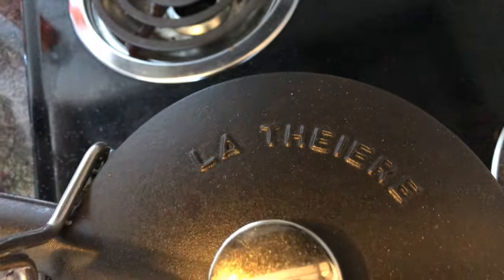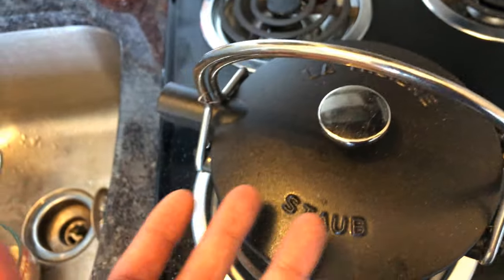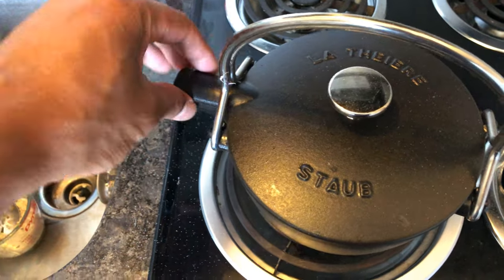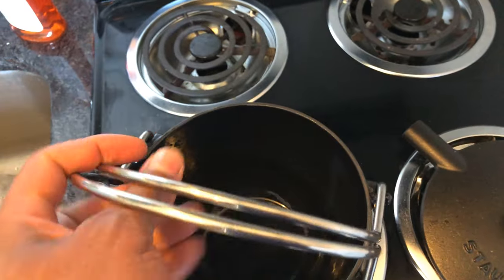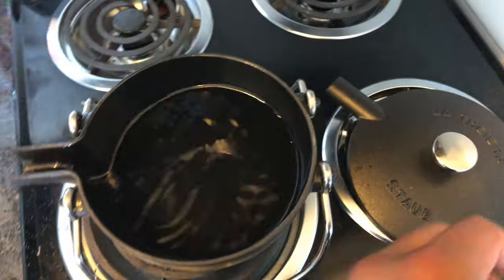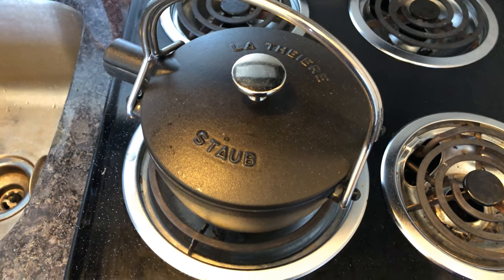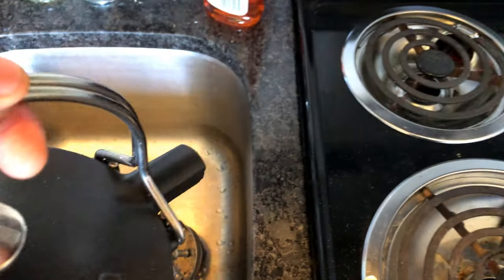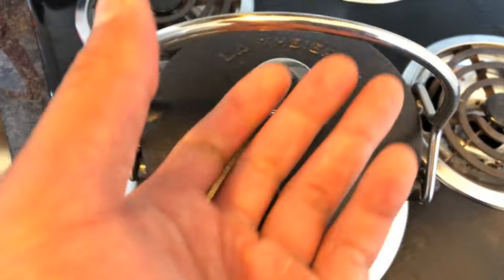Staub Round Teapot Review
La Theiere Staub Tea Pot

 This Unique round teapot features a perfect blend of Staub’s efficiency with a distinctive Japanese design. Enameled cast iron pot boils water quickly and keeps it hot longer than traditional teapots. The choice of accomplished chefs, Staub cookware boasts exceptional heat transfer and moves easily from stovetop to table. .